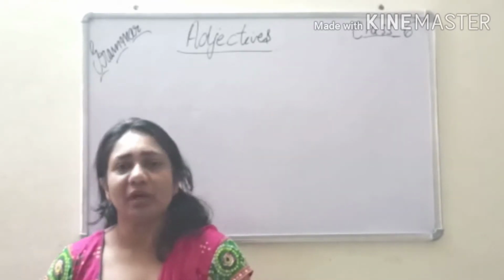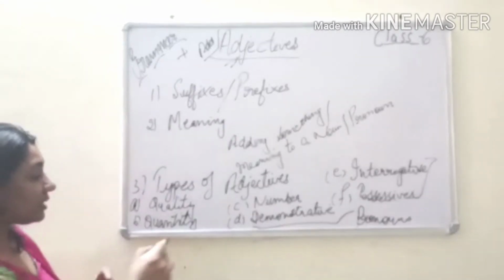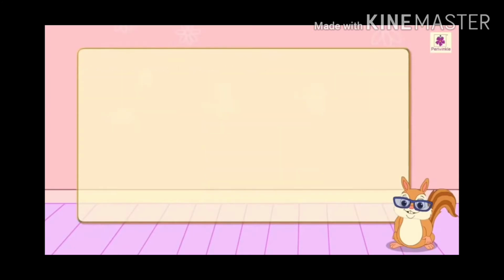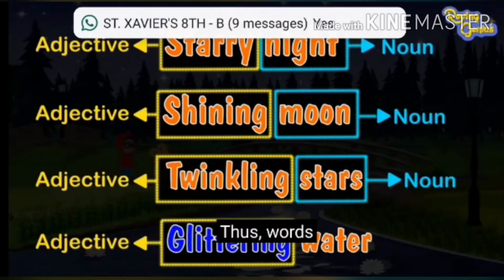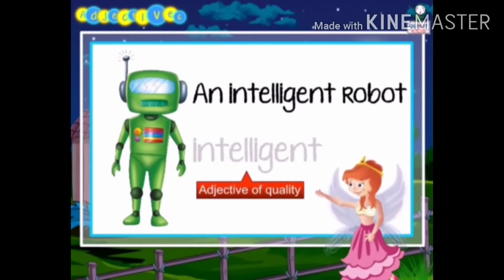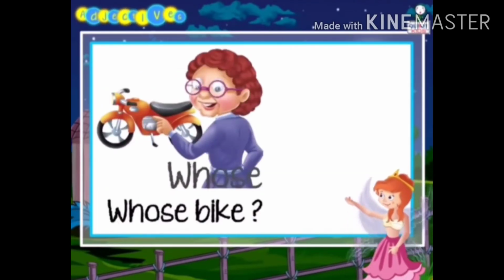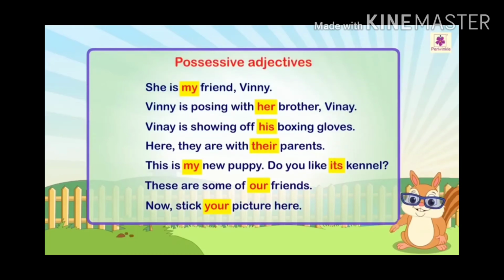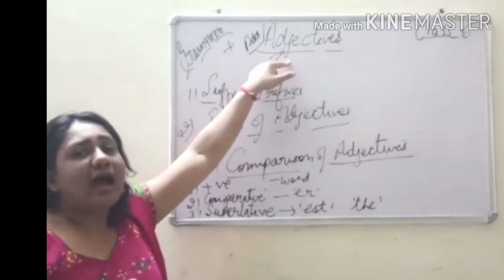Adjectives (cont.) 16 July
Prefixes and Suffixes + Types of Adjectives